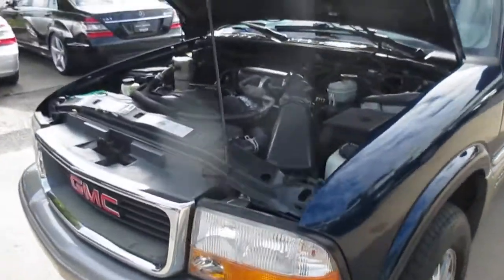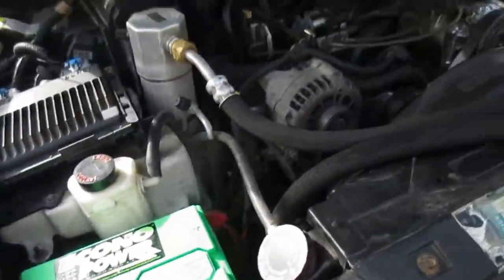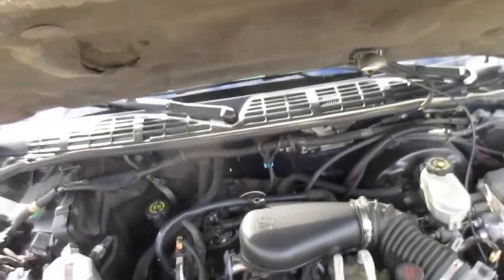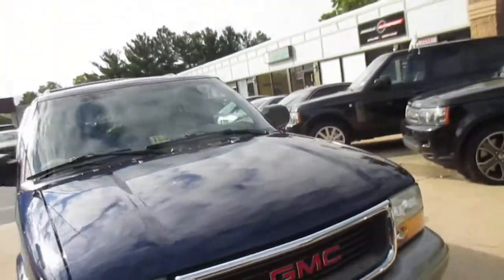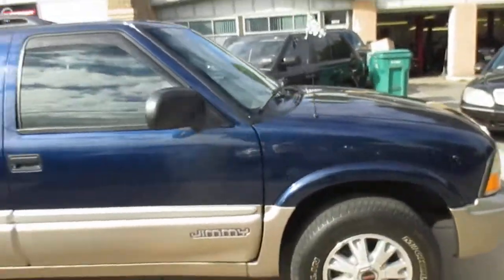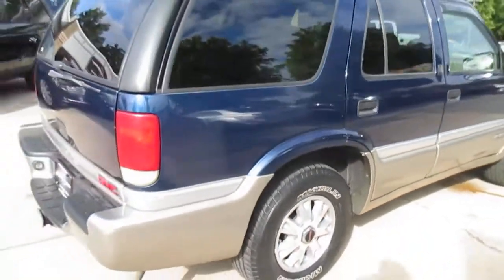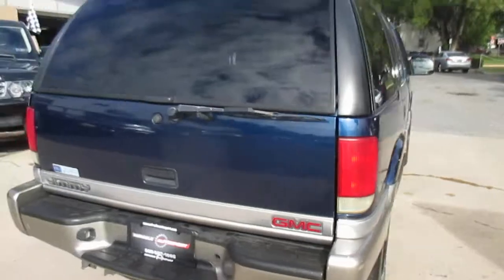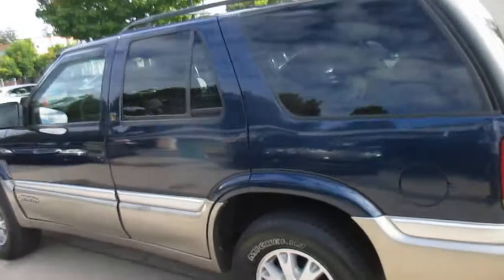2000 GMC Jimmy SLT Convenience 2537